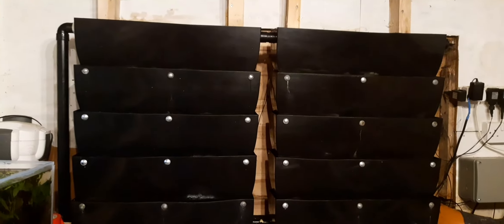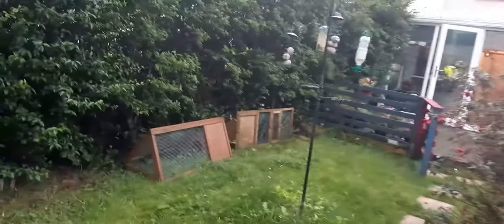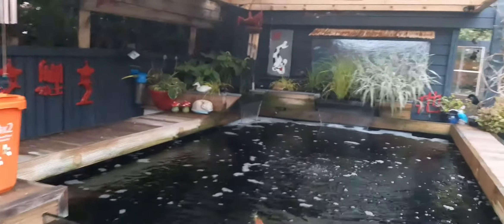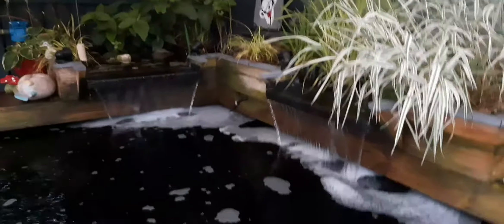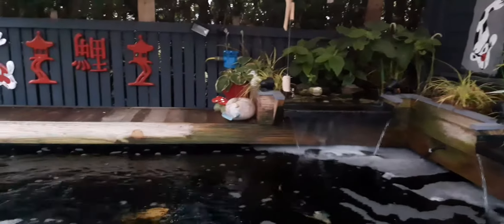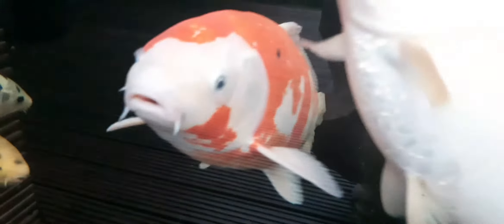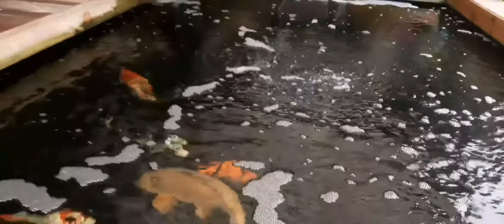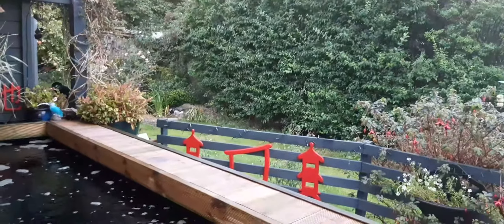Bakki shower and decking should we remove ?